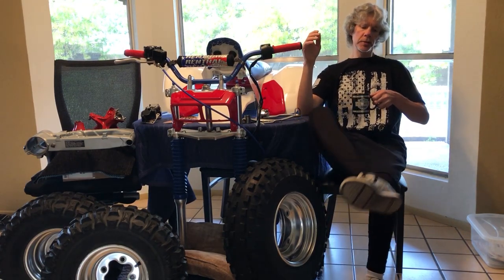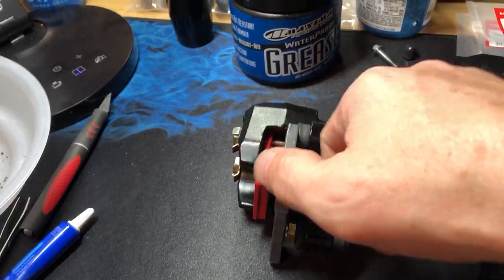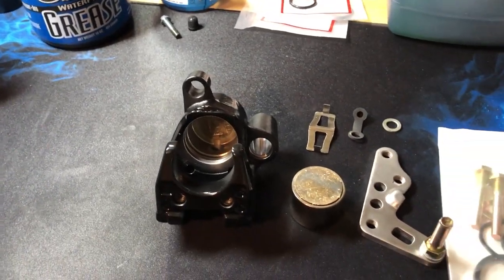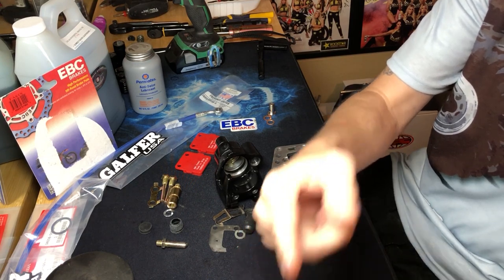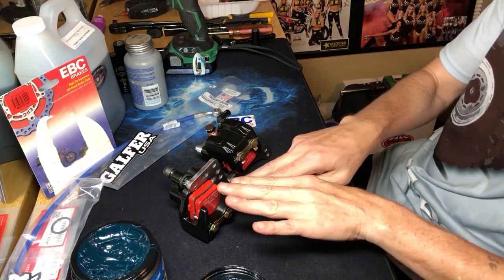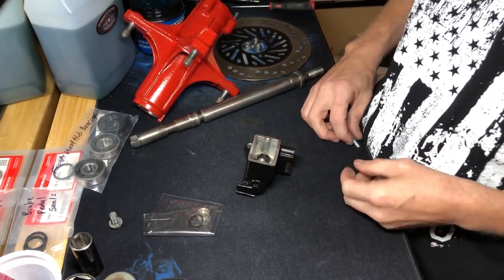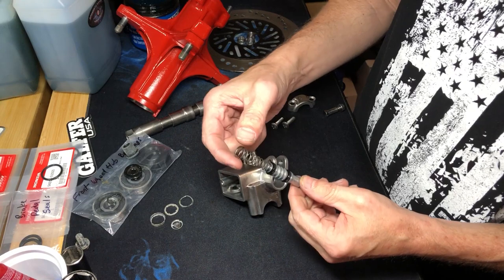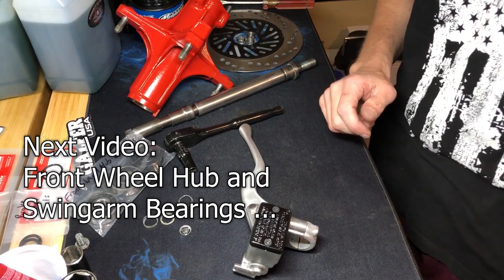Honda ATC 200x Build - Part 7 - Rebuild Front Brakes, Caliper, Mater Cylinder, Seals, Paint, Window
In this video we will be disassembling the front brake caliper and front brake master cylinder to get them ready for cleaning and polishing. We will also be prepping them for paint using painters tape, plugs, and caps. We will replace the master cylinder sight glass / plastic inspection window with a brand new one. Then we will be replacing all of the brake pads, adjusters, piston, springs, seals, and crush washers, circlips, snap rings, clamps, brackets, and rubber grommets. Last we will replace the brake pads with EBC Carbon FF. Rebuilding the front brakes.

* Front Brakes
* Front Brake Caliper
* Front Brake Master Cylinder
* Inspection Window Replace
* Sight Glass Replace
* Spring
* Piston
* Piston Seal
* Dust Seal
* Dust Boots
* Brake Pads
* Brake Pad Spring
* Brake Pad Shim
* Pin Bolt
* Dust Plug
* Slide Pin
* Bushings
* Tongued Washer
* Hanger Pins
* OEM Bracket

Parts and or Tools Used:

Pit Posse Motorcycle ATV Scissor Floor Jack Lift Table Stand - 13-36 Inches

Dremel 4300 High Performance Rotary Tool Kit with LED Light

Maxima MPPL Multi-Purpose Penetrant Lube - 14.5 oz. Aerosol

Hitachi 18V Cordless Lithium-Ion Brushless Triple Hammer Impact Driver

Maxima MPPL (Multi-Purpose Penetrant Lube), Chain Cleaner, and Chain Wax Ultimate Chain Care Aerosol Combo Kit (Pack of 3)

Motion Pro Spinner 2 T-Handle - 1/4" Drive

UBeesize 54-inch Selfie Stick Tripod, Detachable and Extendable Phone Tripod for Cell Phone, Compatible with iPhone and Android Phone, Includes Wireless Bluetooth Remote, Cell Phone Holder and Gopro Adapter

STANLEY Professional Grade Black Chrome NEW Mechanics Tool Set (Socket Set-229 pieces)

Tutorial | Instruction | Install | Installation | How To | Fix It | Git-R-Done